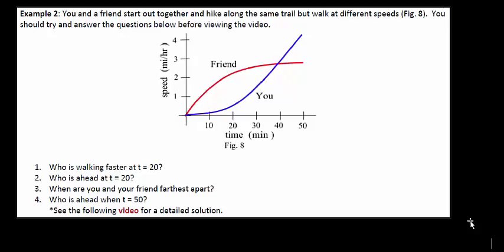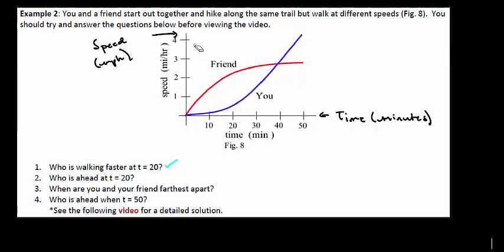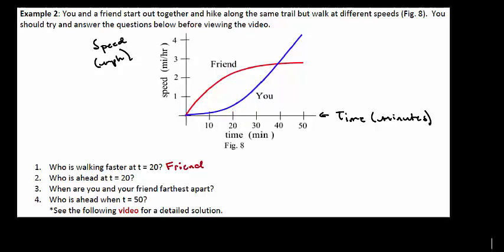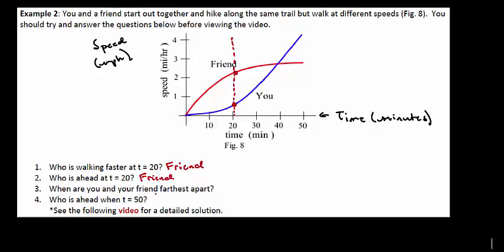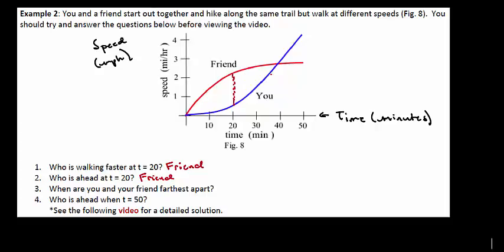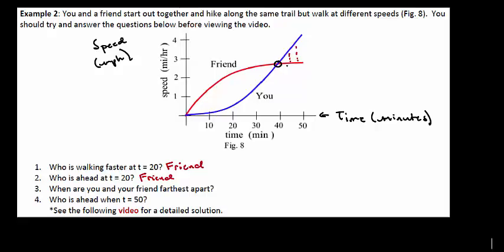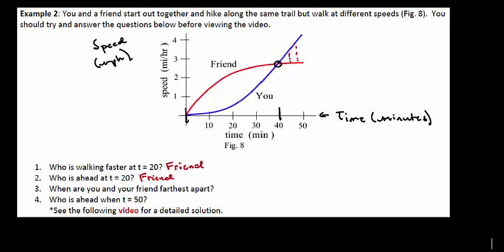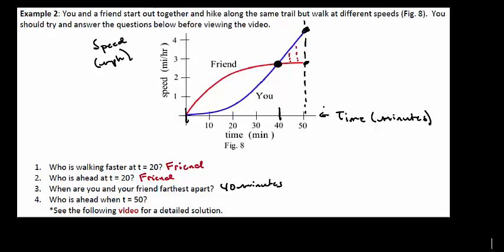Video 108 Module 0.3.2 Ex2 Interpreting a Velocity Graph 20121414